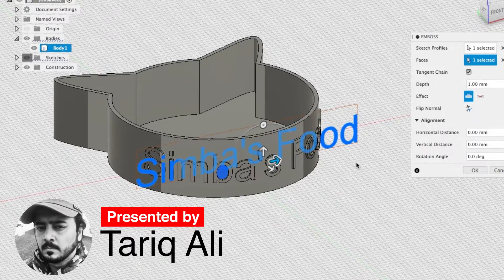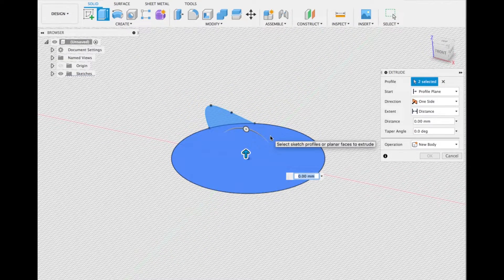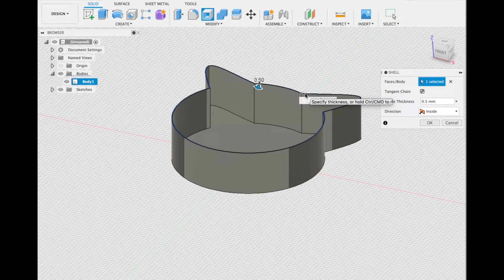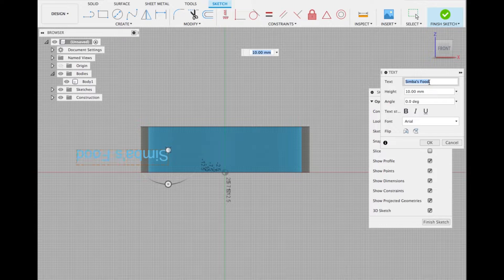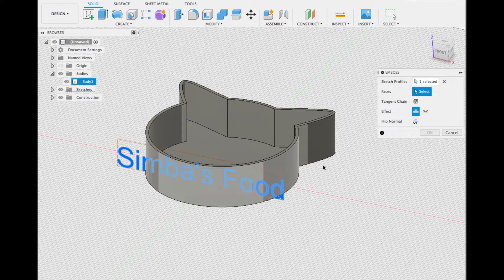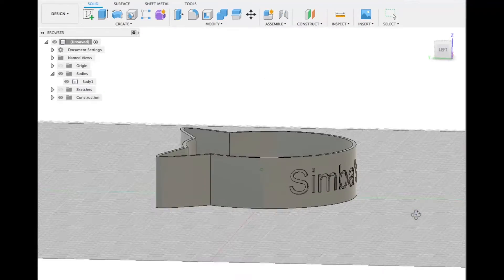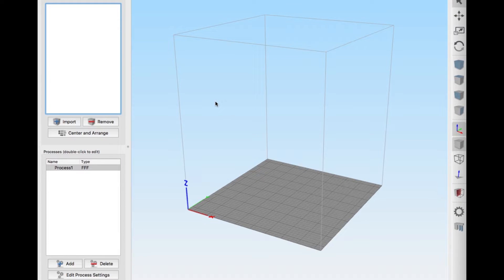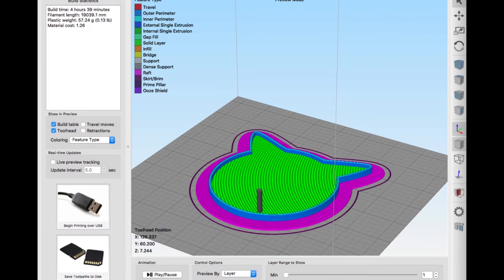how to design a pet bowl in Fusion360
How to 3D Model a CAT Bowl in Fusion 360, Learn how to use the basic tools in Fusion 360 to design an easy CAT bowl model & also use the new Emboss Tool, the recent update in Fusion360 design environment. By the end of this tutorial, you’ll be able to 3D model a cat bowl in Fusion360. We’ll first create the sketch in the design environment & then extrude it to create the shape of the model & then add a shell (thickness) to it. Then we use the Emboss tool to  Emboss / Deboss the pet's name on the bowl. At the end of the video i actually 3d print the model on my Tevo Tornado 3d printer using an orange PLA plastic & serve food to my CAT. So do watch the complete video.